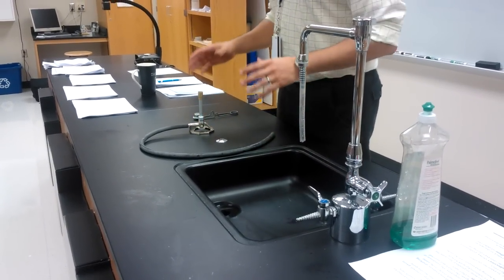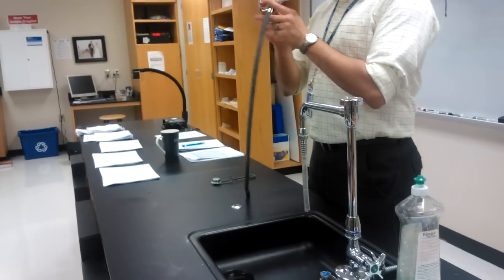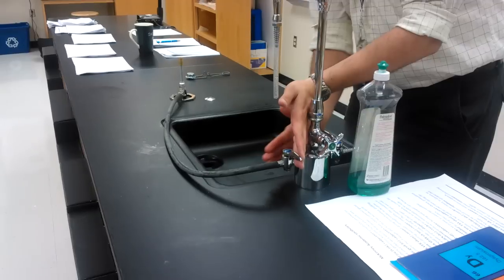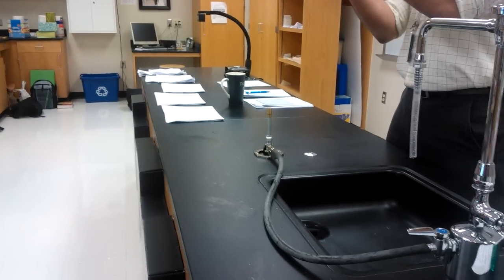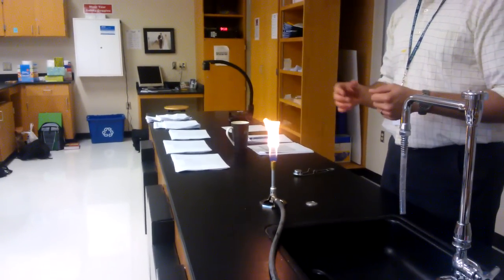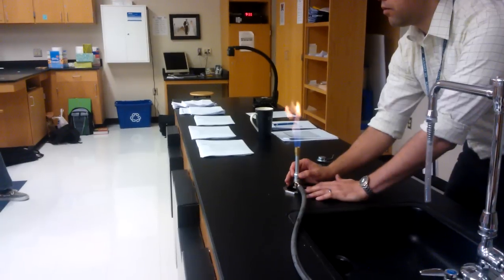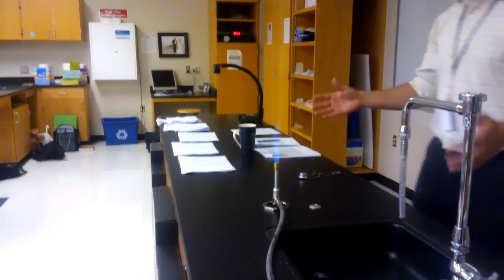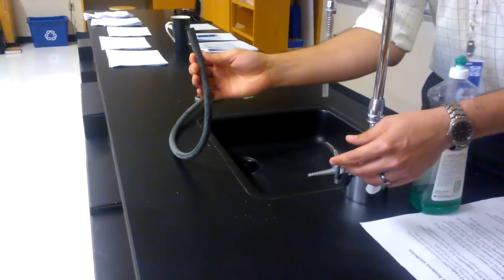Lighting a Bunsen Burner